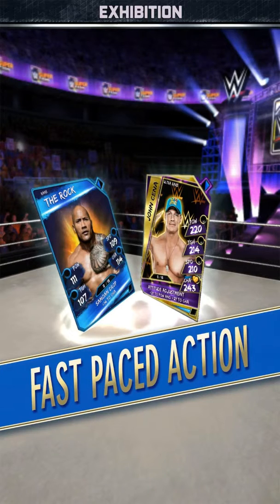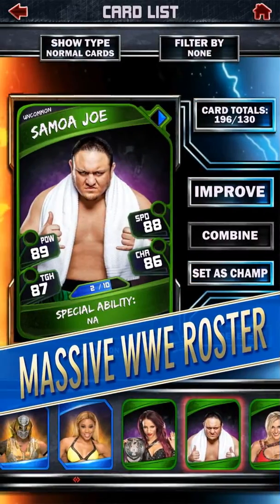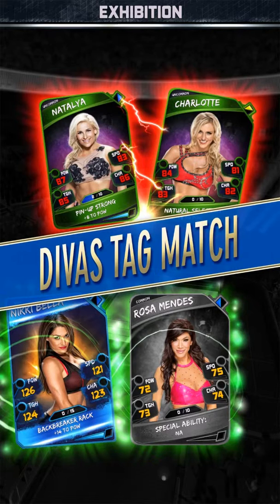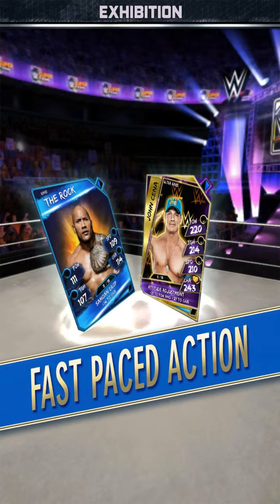WWE supercard update talk